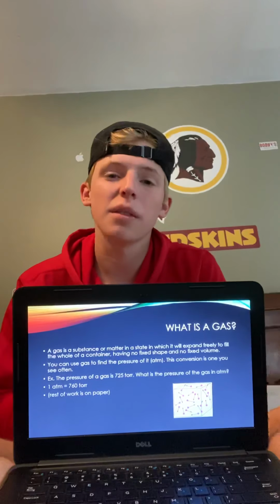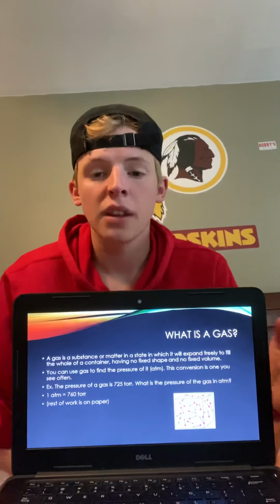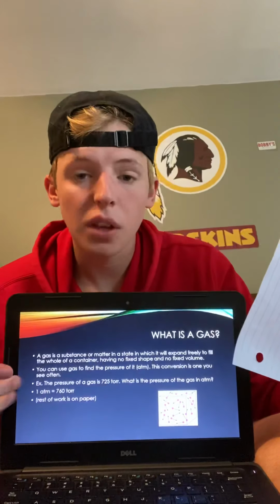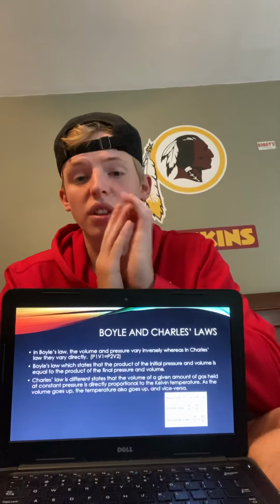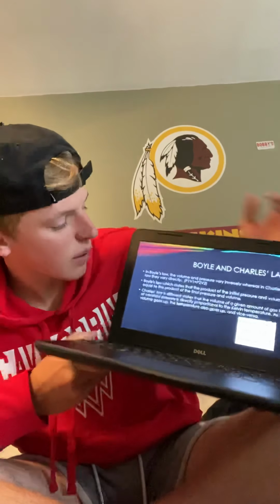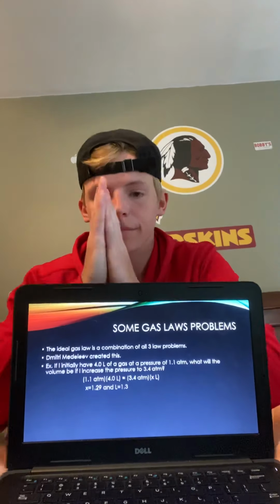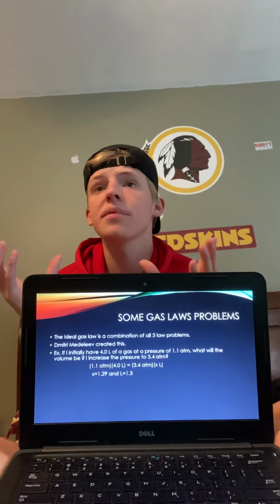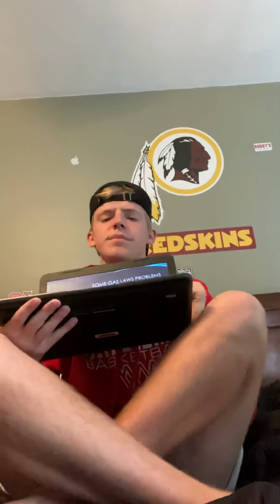May 13, 2020